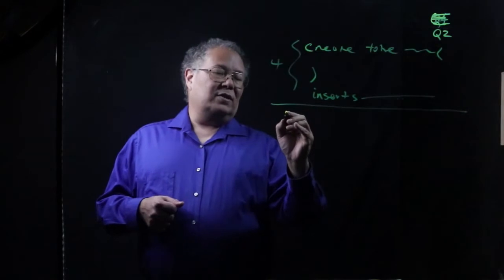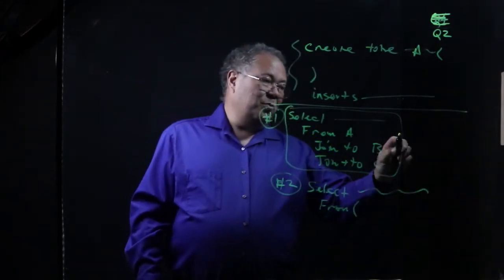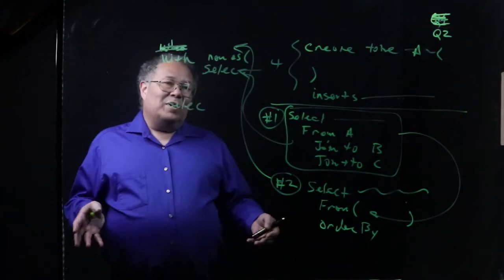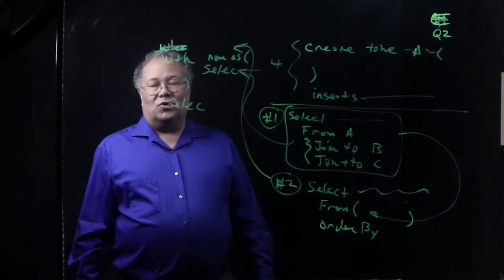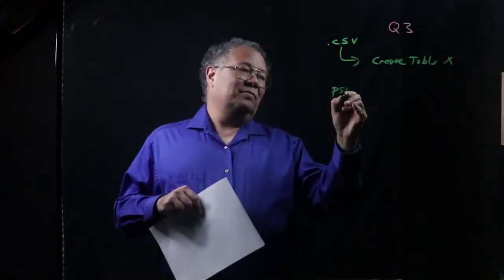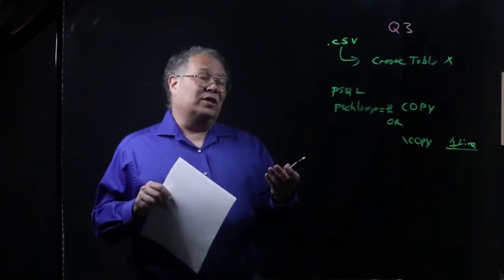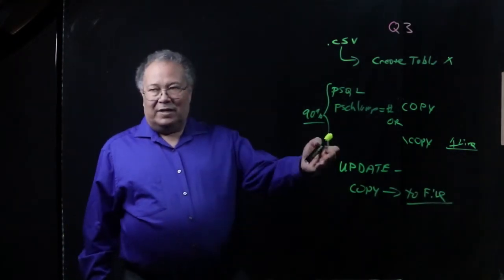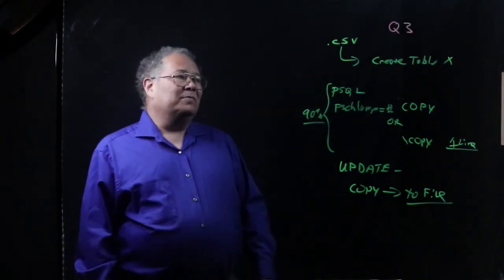4820 L10 pt3 Midterm Review